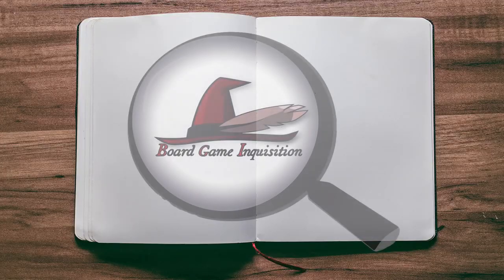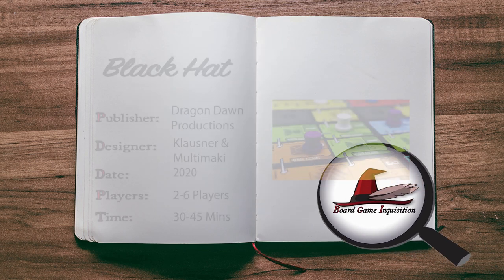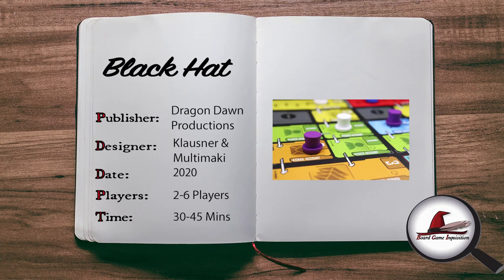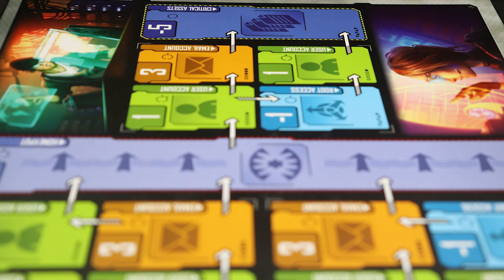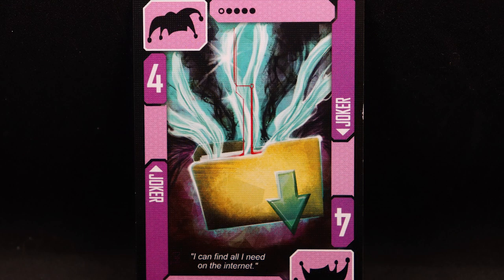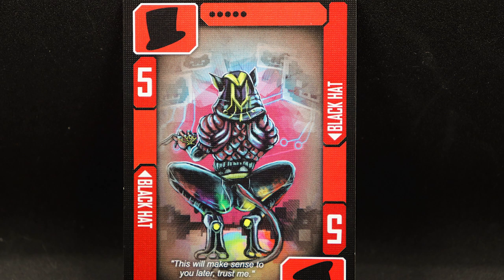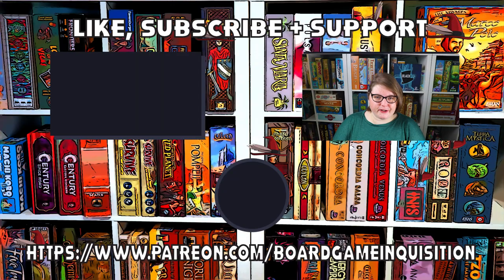5 Things You Need To Know About Black Hat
About This Video: In this video Board Game Inquisition shares with you what we feel are the five most important aspects of the board game Black Hat from Dragon Dawn Productions and designers Thomas Klausner and Timo Multamaki. We discuss the topic of the game, the mechanics it uses, what the game is like on the table, how it looks and feels and of course it's pros and cons. In summary, we think that Black Hat is an elegant twist on a familiar game style.